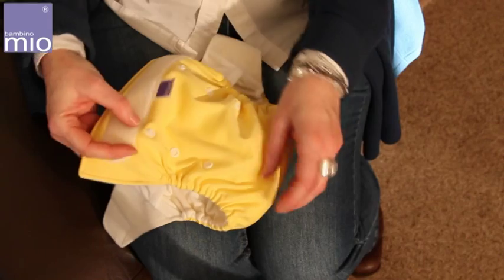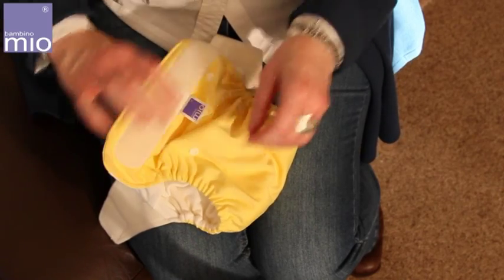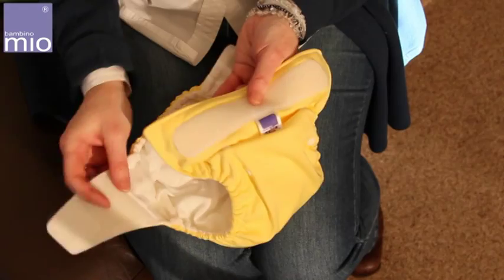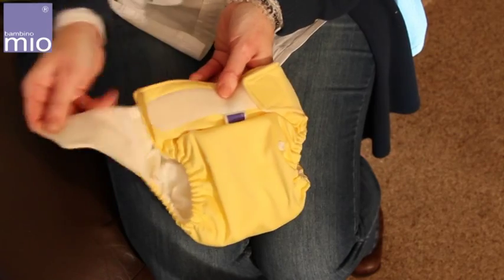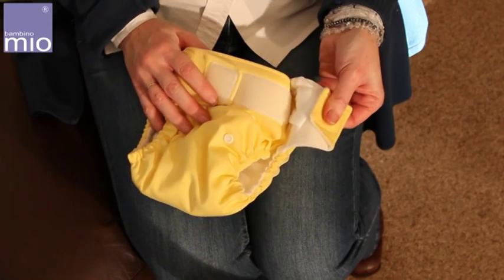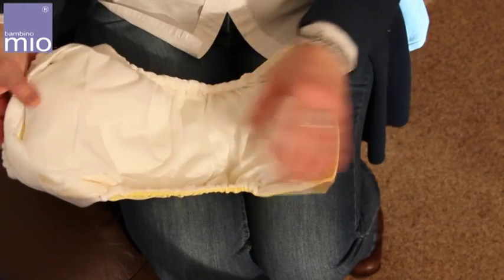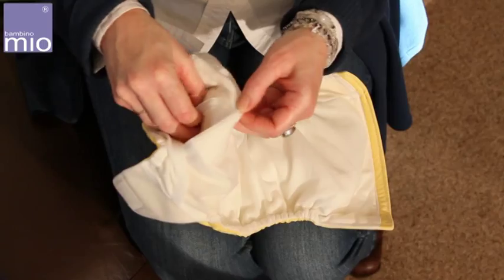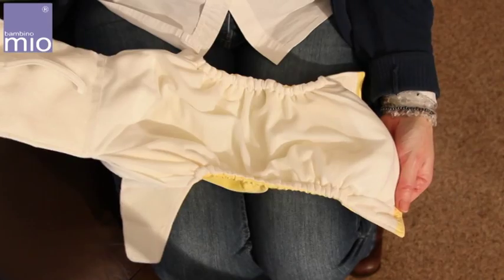Bambinomio Miosolo kalhotky All in one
Jednovelikostní látková plenka díky dvojí řadě patentek umožňuje využití plenky od narození až do doby, kdy dítě přejde na nočník. Snadná manipulace s plenkou při nasazování je zajištěna použitím optimalizovaných pásků suchých zipů. Koupíte na MALL.CZ a MALL.SK